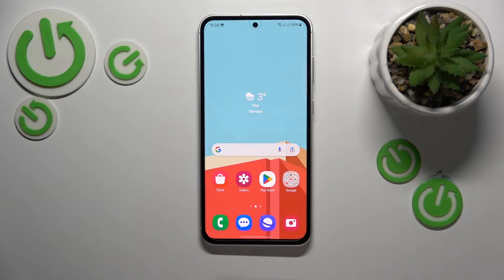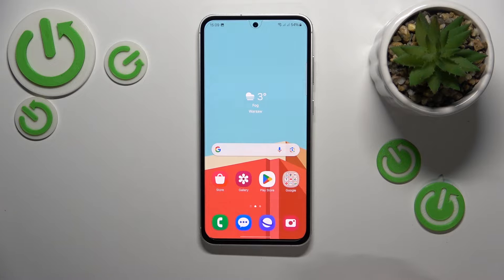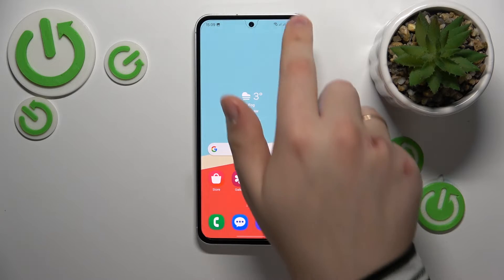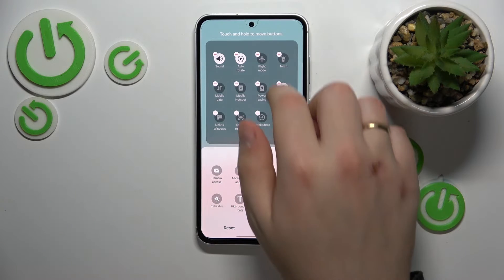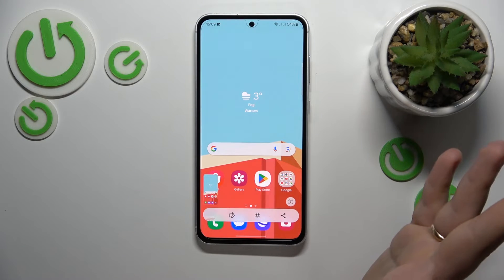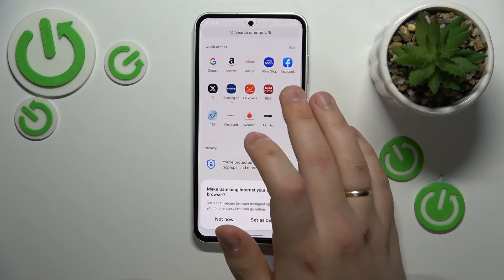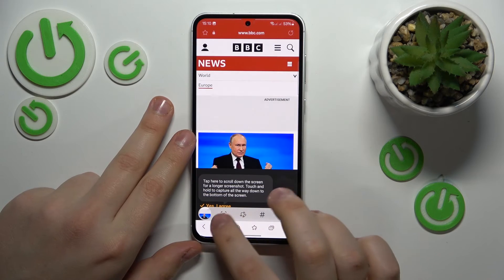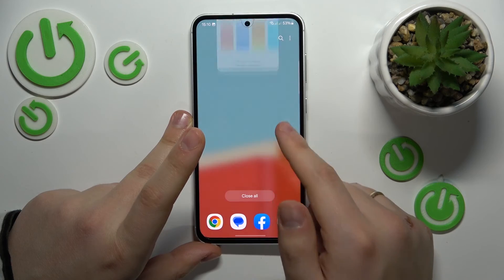How to Take Screenshot on Samsung Galaxy F54?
Capture the moments that matter on your Samsung Galaxy F54 with our easy-to-follow tutorial on taking screenshots. Ideal for users looking to save important information, share screen content, or simply preserve memories, this video guides you through the quick and simple process. Whether you're capturing a high score in a game, saving a chat conversation, or bookmarking a web page, our tutorial ensures you can take screenshots on your Samsung Galaxy F54 effortlessly. We cover different methods to suit your preference, making it a breeze to snapshot your screen anytime, anywhere!

How to Grab Screenshot on Samsung Galaxy F54?
How to Save Screenshot on Samsung Galaxy F54?